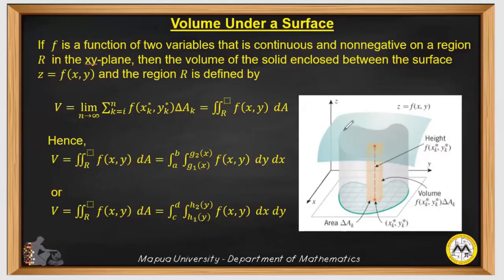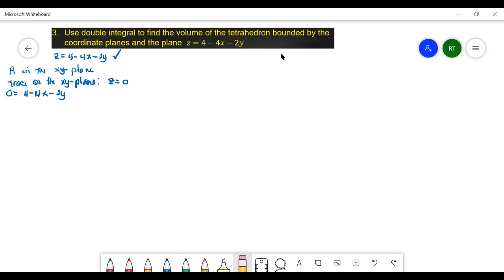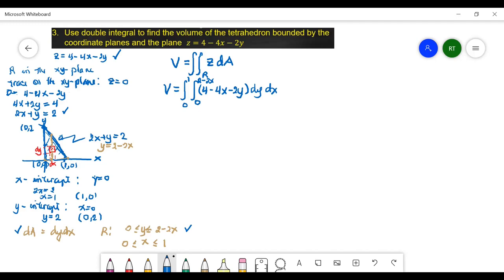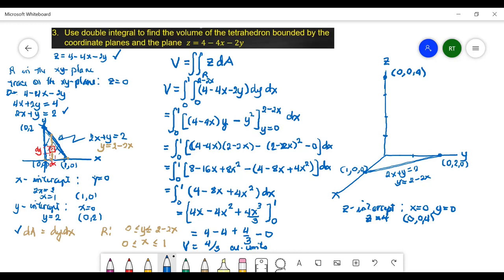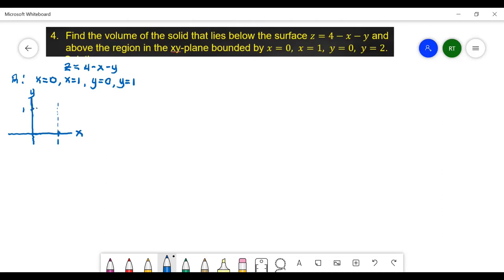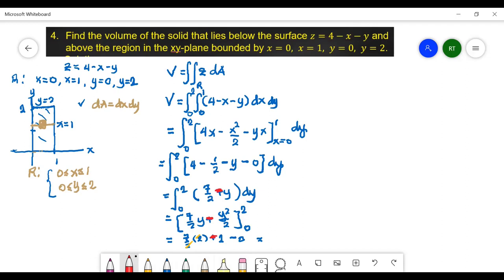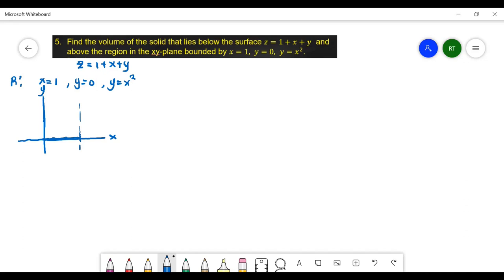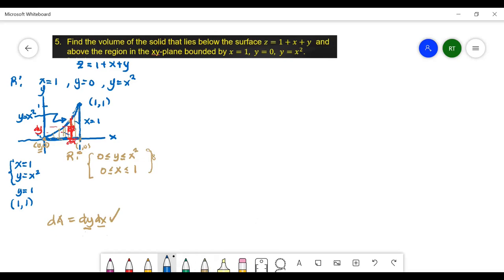Lesson 27 Volume by Double Integration